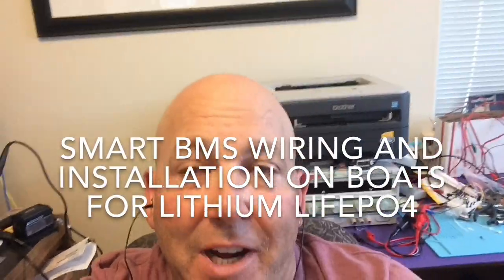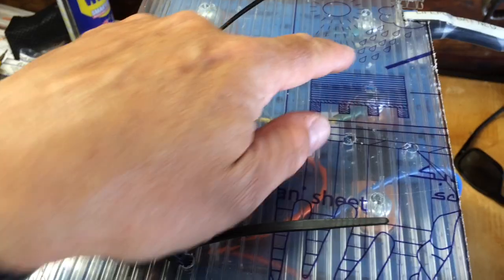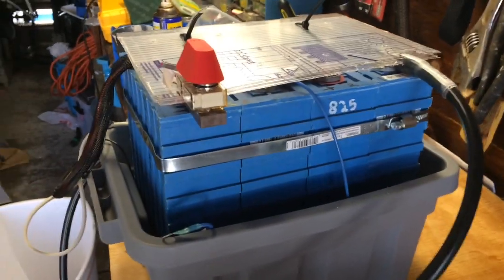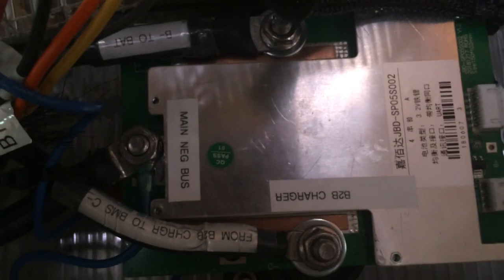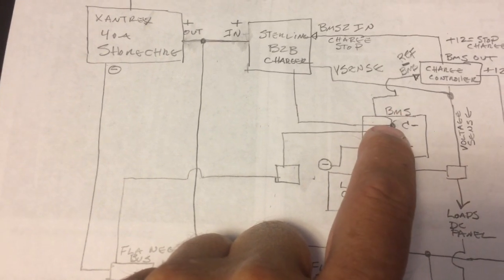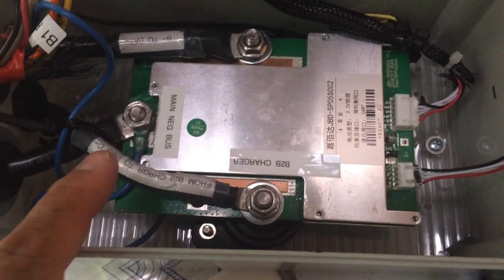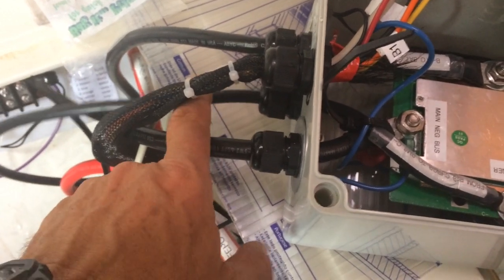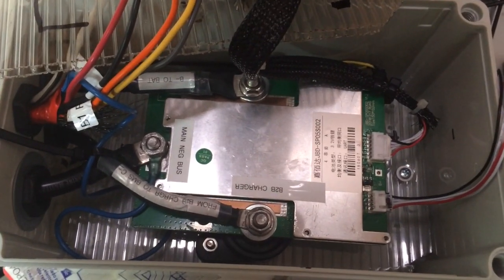Smart BMS 80A Lifepo4 Lithium 4s Wiring enclosure DIY installation Sailboat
Installation of Smart Bms on Catalina 320 Sailboat.  This video shows wiring for B-, P- and C- terminals.  Explanation of wiring troubleshooting of BMS I need to do to fix LIfepo4 Lithium BMS Negative Bus issue I had where I was getting inconsistent voltage readings between the Boat Negative bus post and the charger output voltage. Sterling Battery to Battery Pro Batt Ultra DC to DC  Charger voltage sense was not matching the Lifepo4 battery terminal voltage in a hybrid lead lead acid and Lithium lifepo4 battery installation due to a bms wiring error.  Using polycarbonate dual wall.  I have decided to install a hybrid Lithium and Sealed Lead acid system and phase out the use of Lead Acid batteries for DC Panel Loads. BMS systems with Lithium Batteries are necessary.
1. Bms systems are necessary on Sailboats
2. Hybrid Wiring Flooded Lead acid and Lifepo4
3. Correct wiring Voltage sensing DC to Dc / Battery to battery charger
Must read articles: